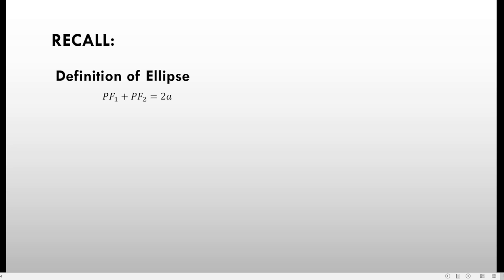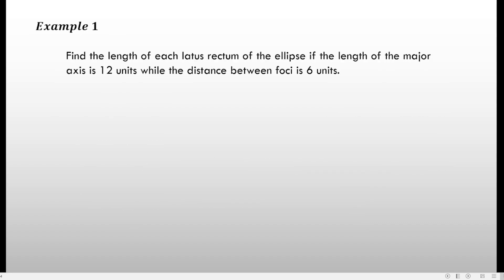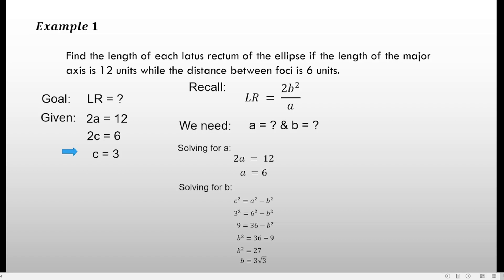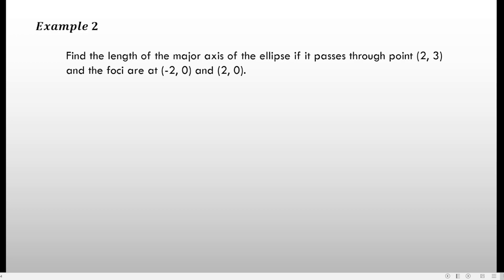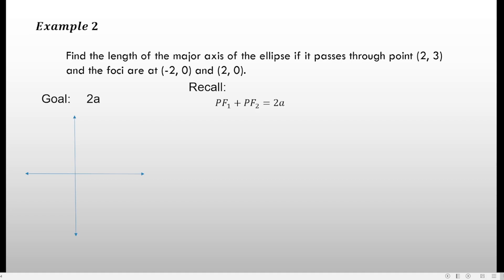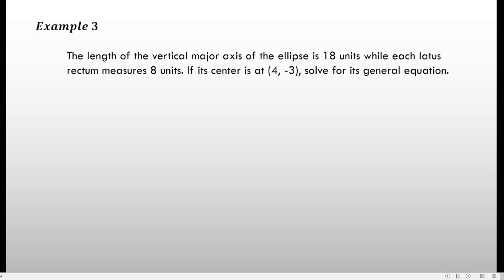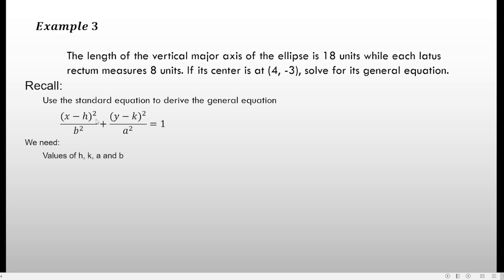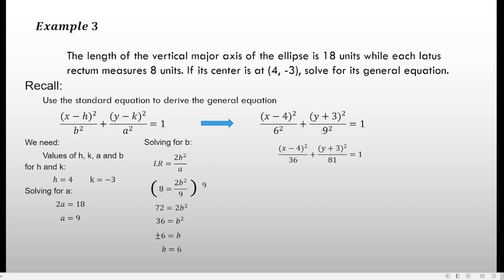Word Problems Involving Ellipse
This video is a discussion about word problems involving ellipse. It includes center, foci, latera recta, directrices, standard equation and general equation, etc.